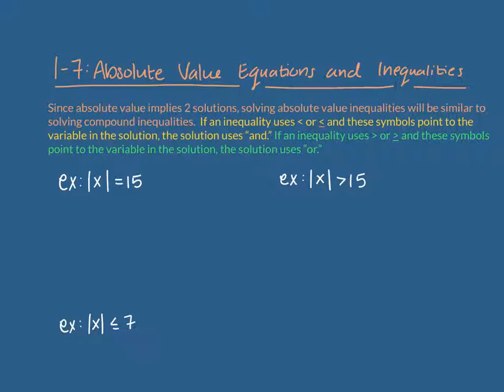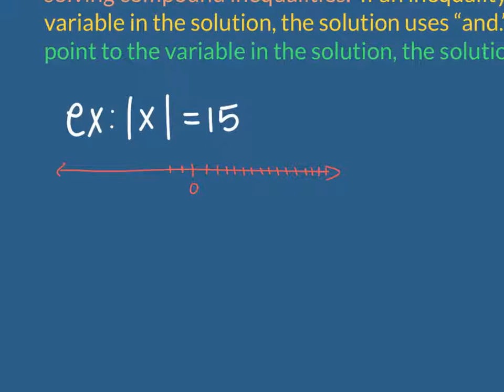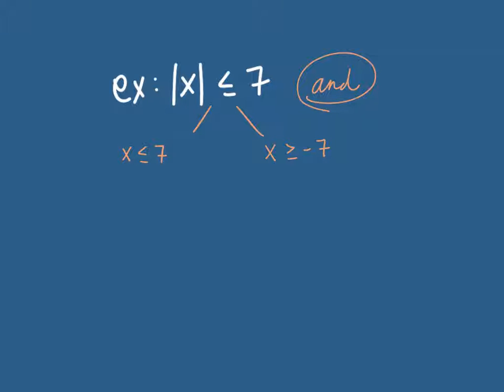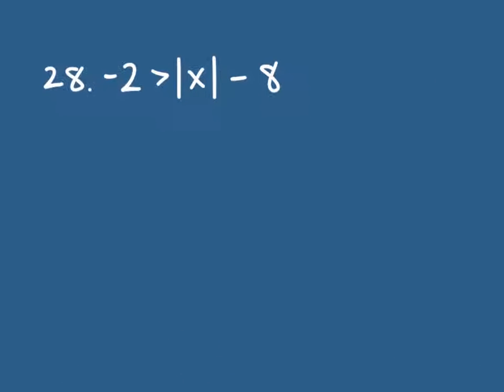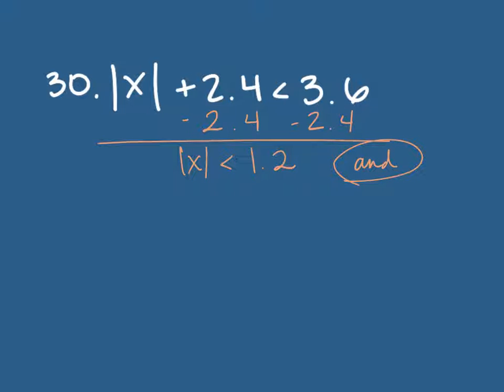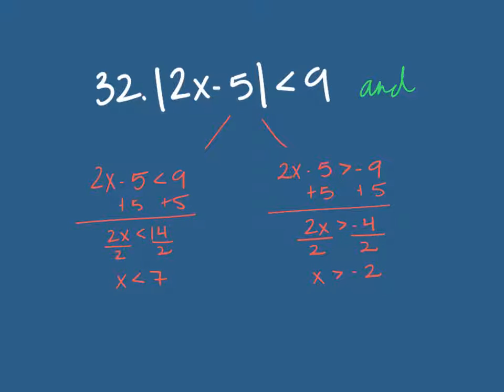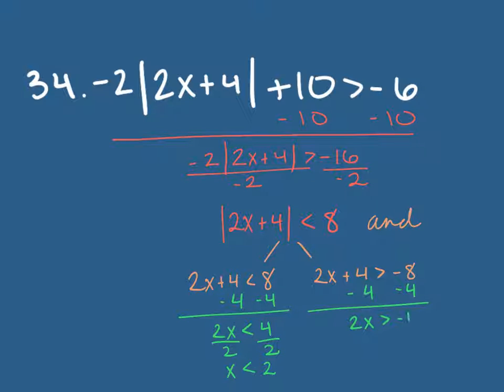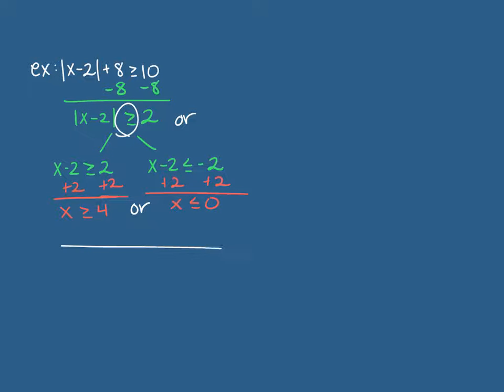1-7 Notes (part 2)